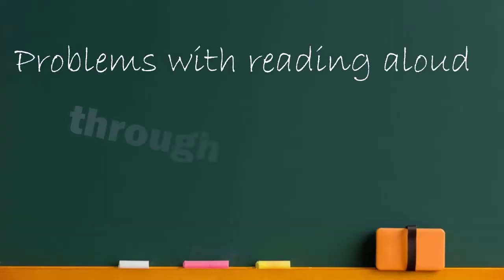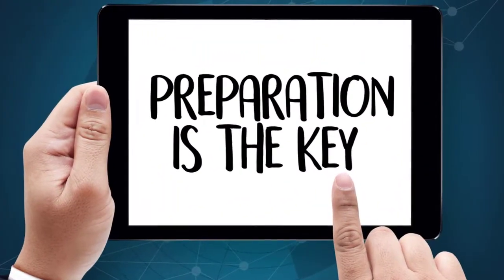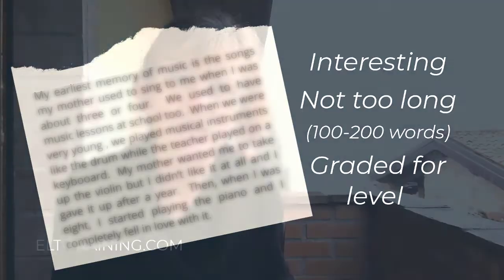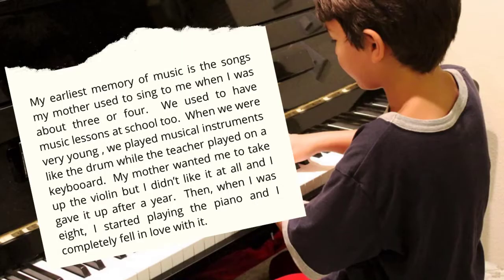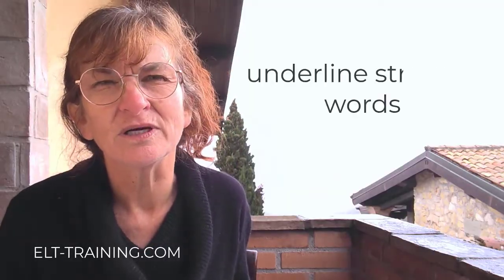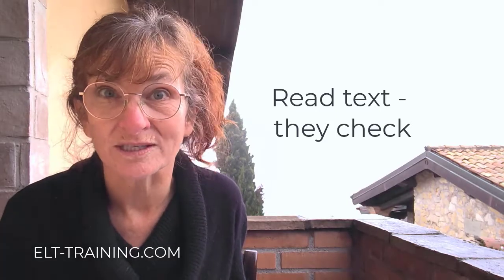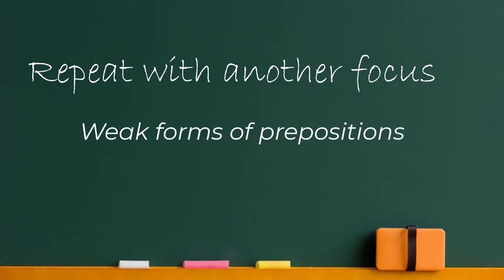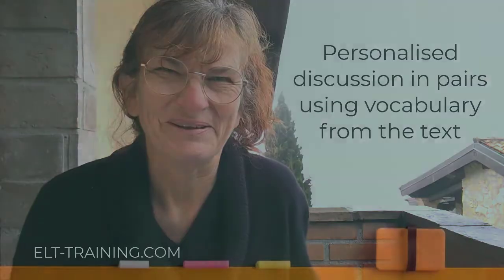Shadow reading - a great esl activity for making reading aloud useful.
Reading aloud can be a rather painful classroom activity but shadow reading is a great way to twist this to make it useful for pronuniciation, vocabulary development and building confidence. Want more activities like this? Try this FREE resource